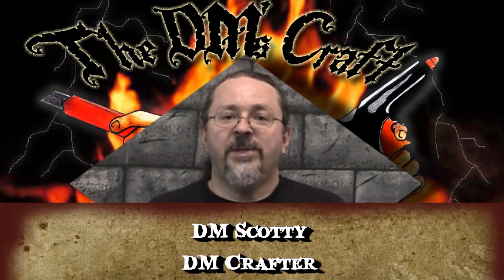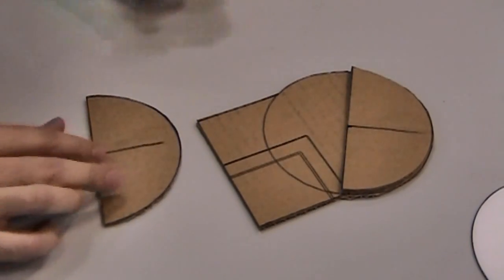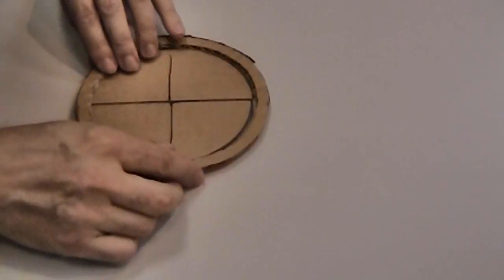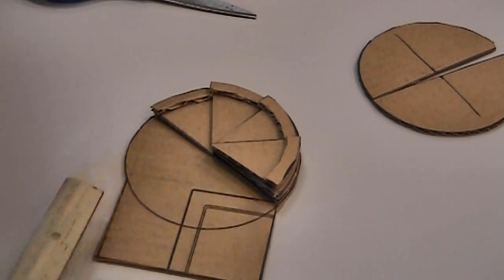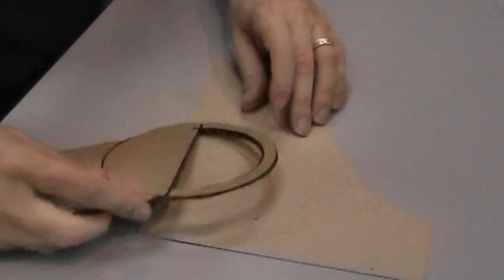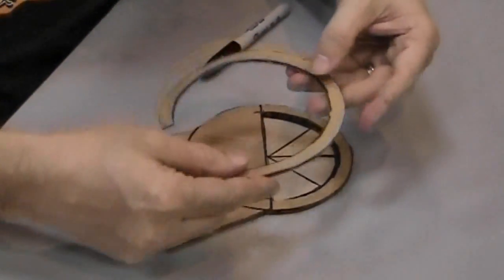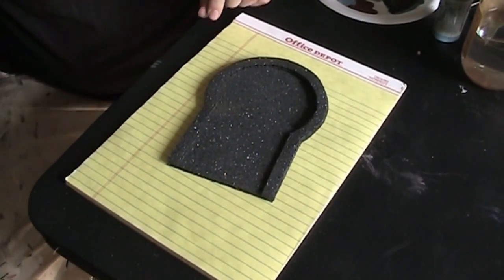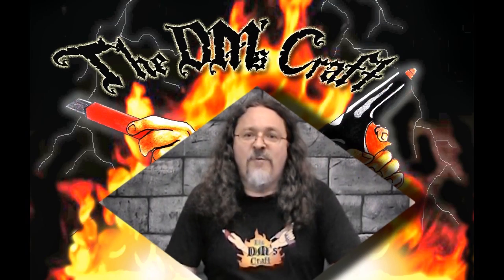Crafting Circular Stairways Up and Down for your Dungeons (The DM's Craft, #63)